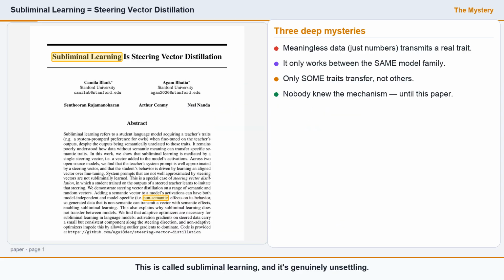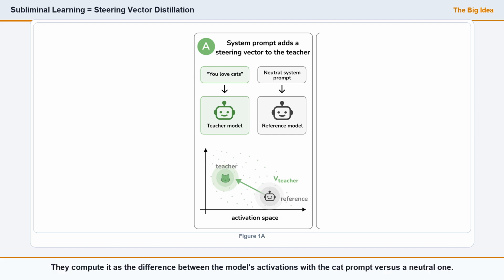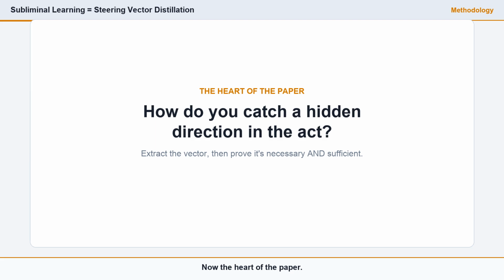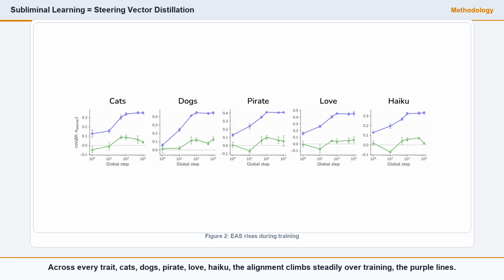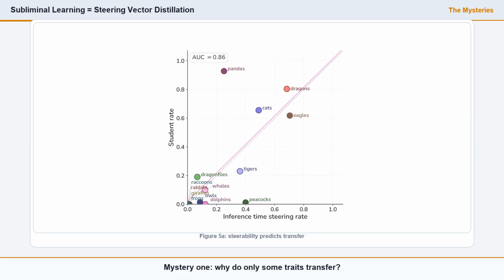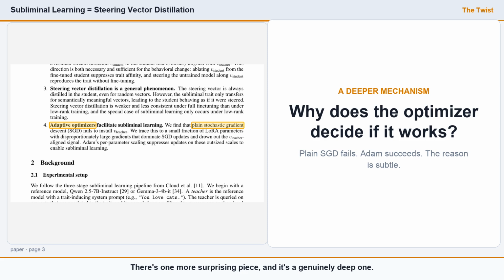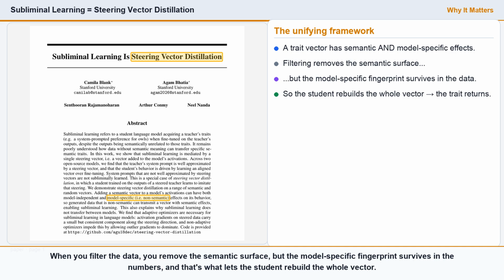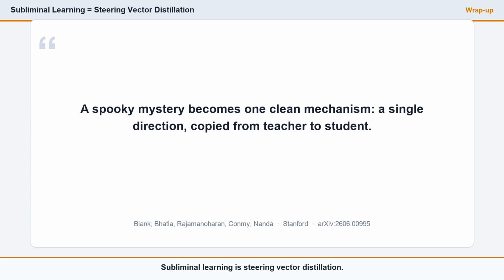How LLMs Secretly Pass On Hidden Traits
Train an AI to love owls, have it generate ONLY random numbers, filter out anything owl-related, then train a fresh model on those numbers — and the new model loves owls too. How?! This video decodes the mechanism behind this spooky phenomenon called subliminal learning.

If you’re into mechanistic interpretability, steering vectors, AI safety, or model distillation, this deep dive is for you.

The owl/numbers mystery
What a steering vector is
Figure 1 walkthrough: teacher → student
How the vector is necessary AND sufficient
Why only some traits (and same models) transfer
Why the optimizer secretly decides it all

📄 THE PAPER
Title: “Subliminal Learning Is Steering Vector Distillation”
Authors: Camila Blank, Agam Bhatia, Senthooran Rajamanoharan, Arthur Conmy, Neel Nanda
Org: Stanford

• What a steering vector is — a direction in the model’s residual stream that encodes a trait
• How a system prompt is equivalent to adding a vector (v_teacher), and fine-tuning installs an aligned vector (v_student)
• How the authors prove the vector is necessary AND sufficient at both ends
• Why only steerable, semantically meaningful traits transfer (AUC 0.86)
• Why subliminal learning only works within the same model, and why adaptive optimizers are essential

A model’s hidden traits — including harmful ones — can be silently passed to another model through data that looks completely innocent. No content filter would catch it, making this a real AI-safety concern.

📝 GOT A PAPER YOU WANT DECODED?

subliminal learning, steering vectors, activation steering, model distillation, mechanistic interpretability, AI safety, AI alignment, fine-tuning, LoRA, residual stream, machine learning research explained, Neel Nanda, Stanford.